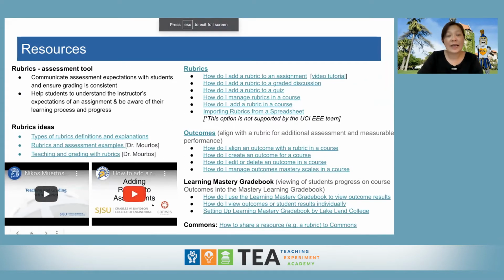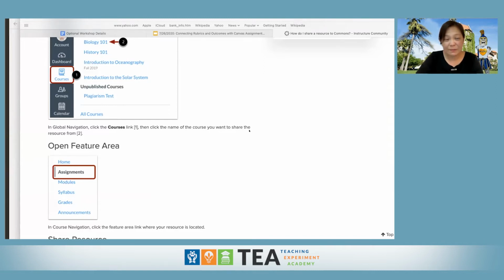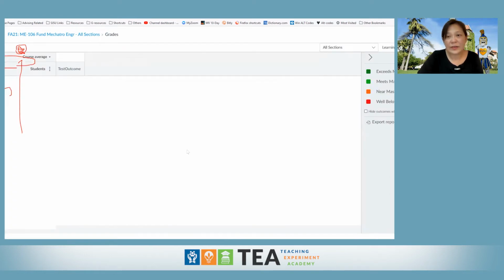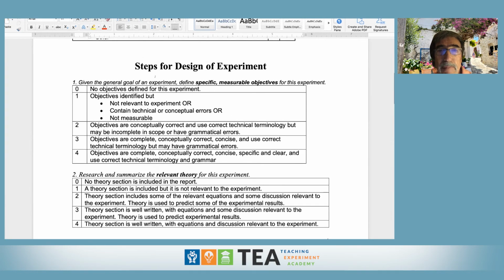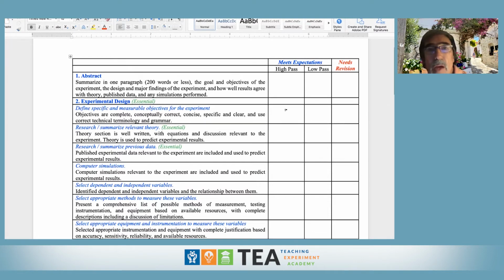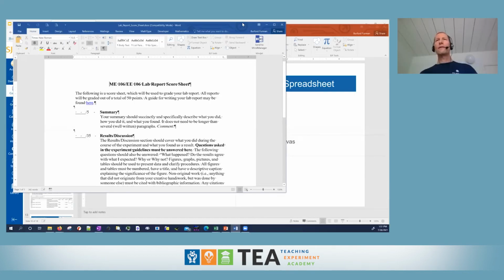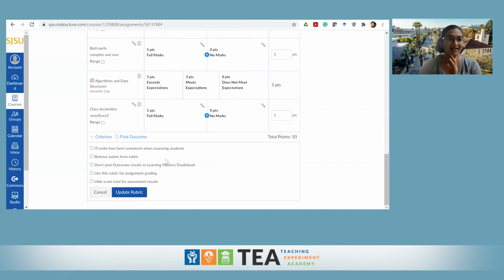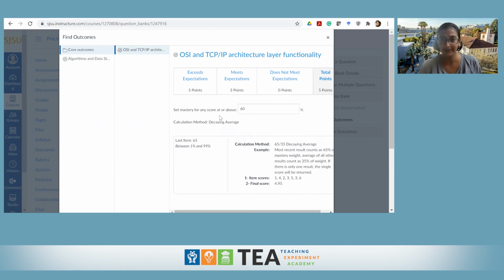TEA Mini-Seminar - Connecting Rubrics and Outcomes with Canvas Assignment